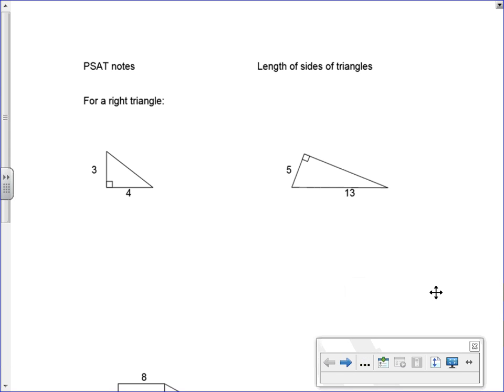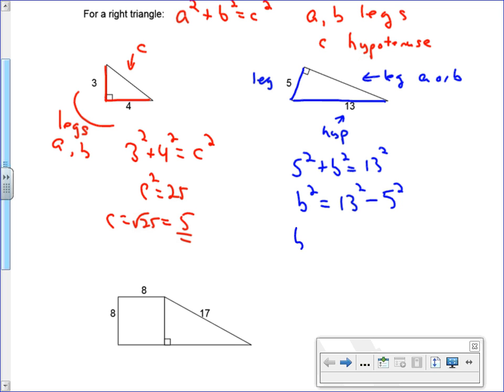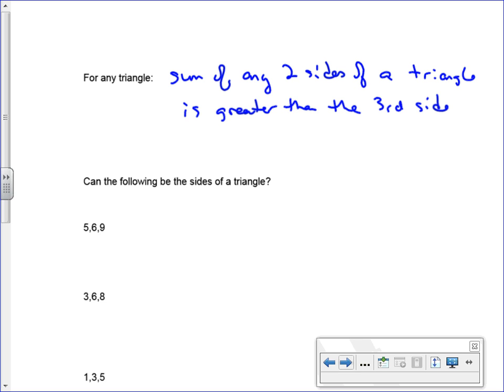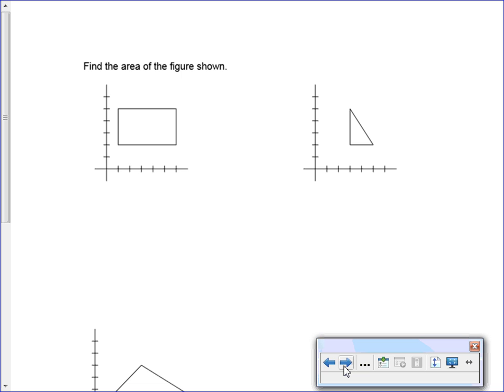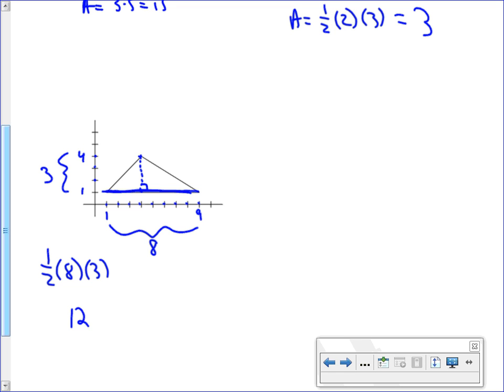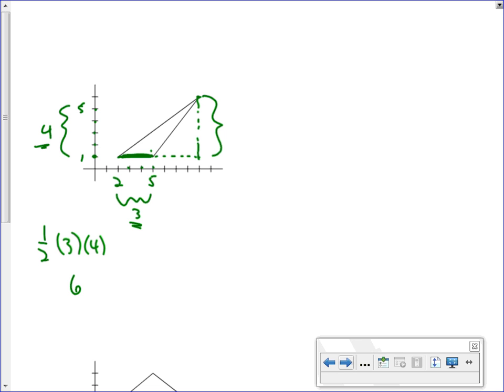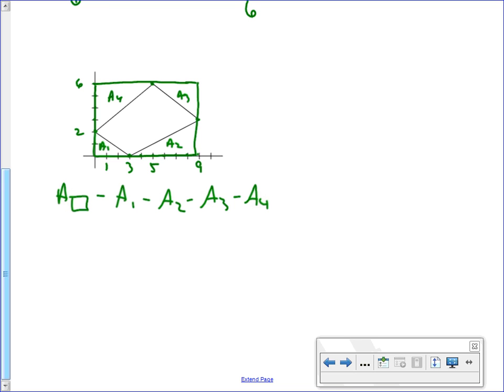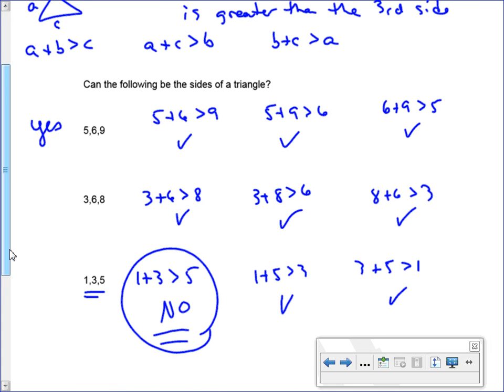PSAT Nov 13